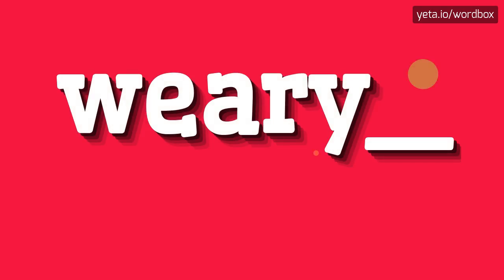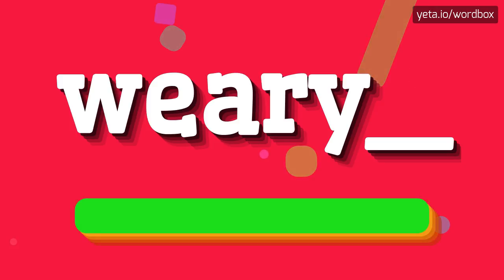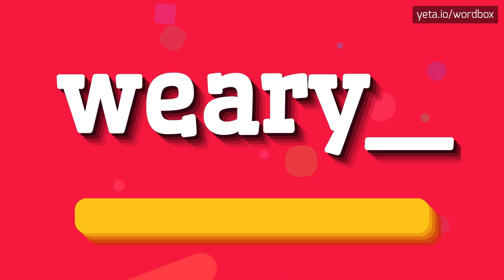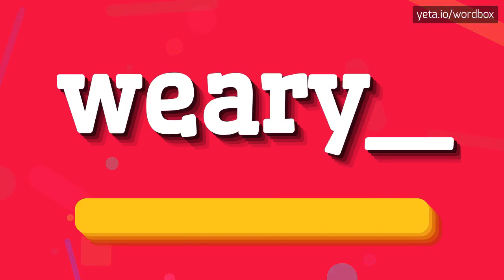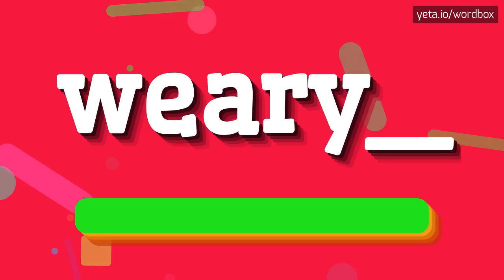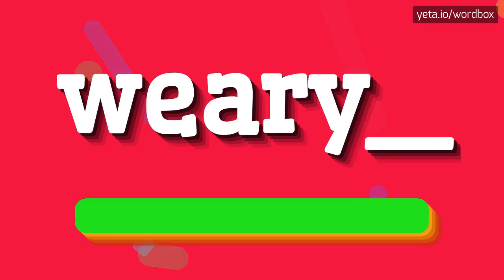WEARY_ - HOW TO PRONOUNCE IT!?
Watch how to say and pronounce "weary_"!